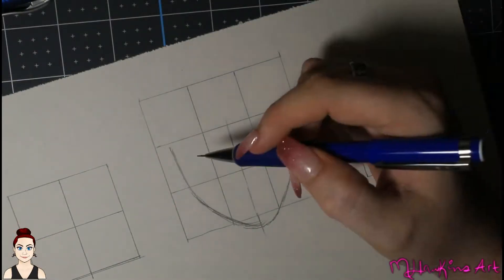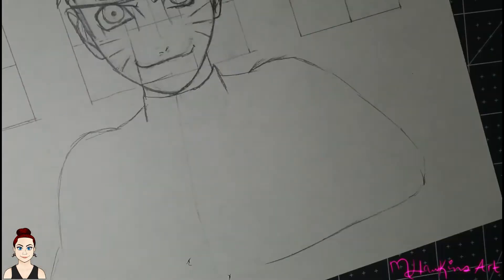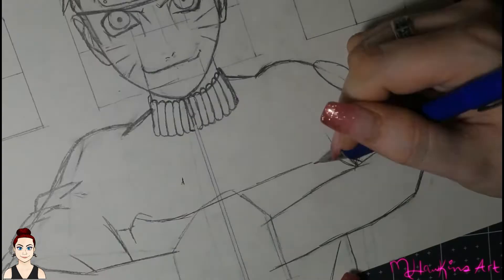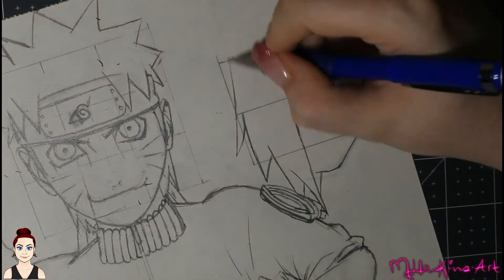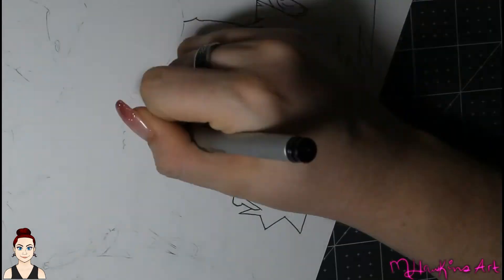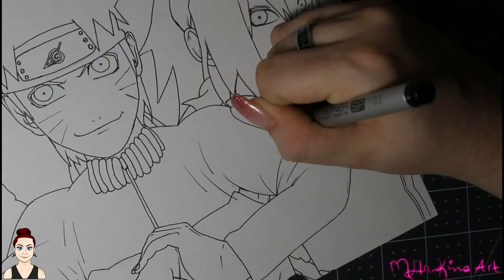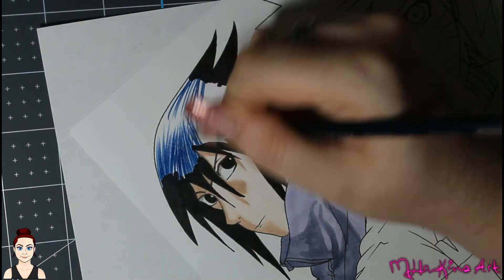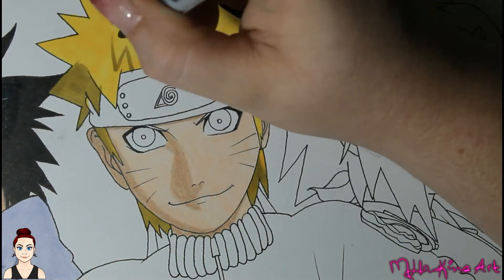Naruto Team 7 Speed Paint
Hello everyone! :)  I hope you enjoy this speed paint, it took around 7 hours total to complete. I really enjoyed creating this fan art and am happy with how it turned out.

The voice over was an experience, I plan on doing more videos like that and talking about what I'm working on within the video for future ones.

My next video will be a Cricut craft, making glitter ornaments :) Will uploaded videos of variety minimum once a week, will up it to 2 a week after I give this a trial run in the next month.

Visit me on IG and FB for more updates :) Thank you for supporting my channel :)
Happy crafting and Blessed be :)

Materials:
Sketch paper: Sketchbook, soft white by Daler/Rowney
Paper - Final: Canson Mixed Media
Prisma color pencils
Copic Ciao markers
Copic Multiliners 3.25, 2, & 1
Penel Clic Eraser ZE22
Pentel twist-erase 0.5 pencil
Gelly roll #10